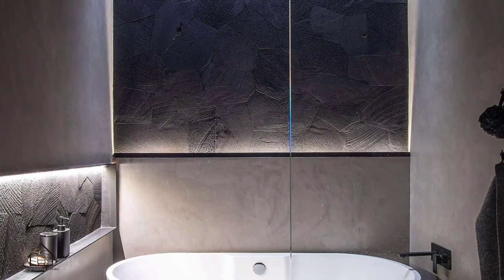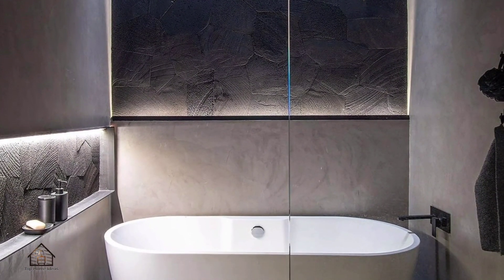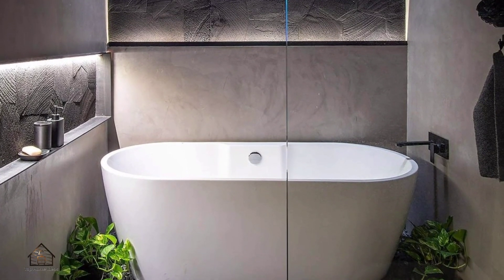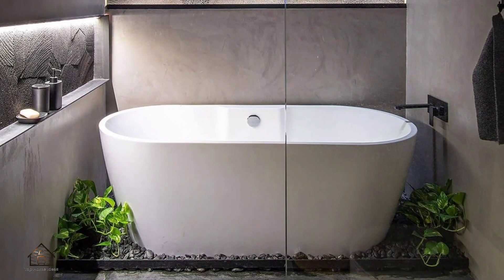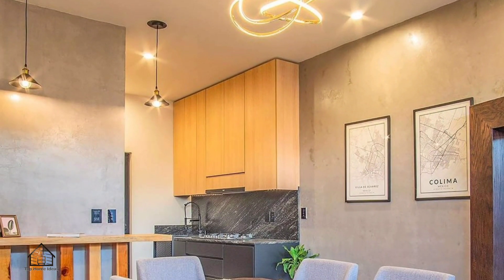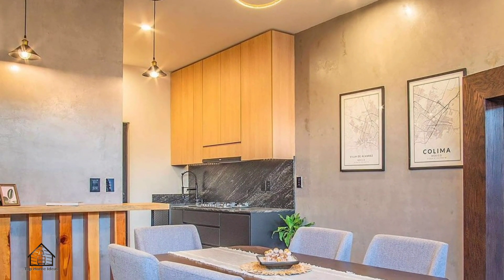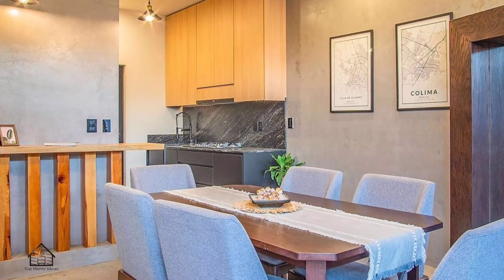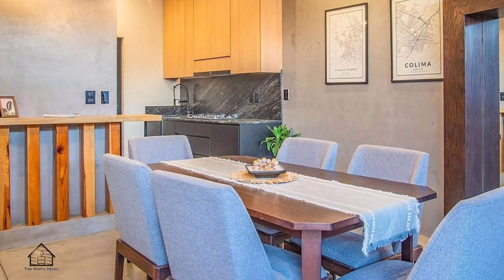Family House with 2 Bedrooms, Can Be Renovated to 4 Bedrooms or as needed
This house was designed to represent the foundation of a family, a resilient home that can mold itself to the needs of its inhabitants. It emerges with basic finishes that can be painted or covered, spaces that can be transformed or modified according to time and user needs. The house adapts to the user's economy; the same spaces are designed to be built in stages. It currently has 2 rooms, but it is projected to have up to 4 rooms, as well as the option to add security features and comfort, such as roofing or enclosing the garage, creating a jacuzzi, or a gym on the third floor. In terms of style, it starts in the social area with an industrial style using polished steel and contrasting it with solid Parota wood to bring warmth to the project. As you move towards the bedrooms, the style transforms, leaving only small polished accents. White and wood predominate, creating warmer and more welcoming spaces. The different textures within the house generate a play of sensations. Despite its industrial style, it still feels like a cozy home.

Name of the Project: House C55
Location: Colima, Col. Architecture
Firm: SLAB Arquitectura Firm @arq.slab
Location: Colima, Col.
Square Meters: 145m2
Construction Year (Start and End): 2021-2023